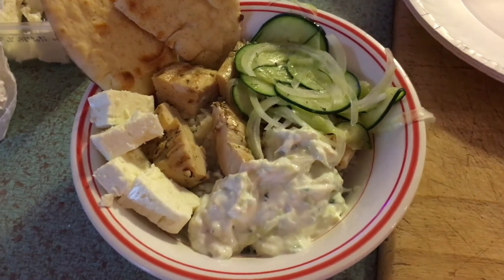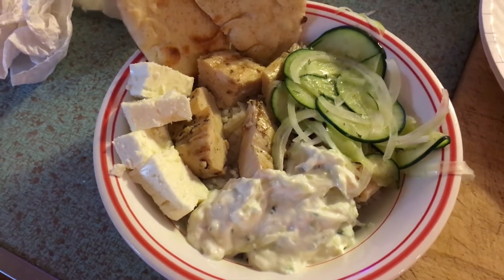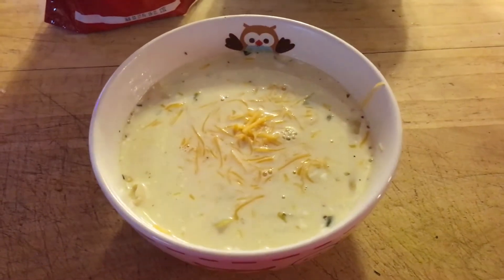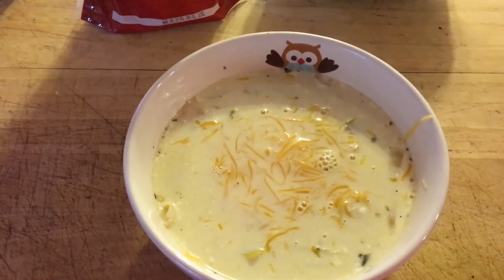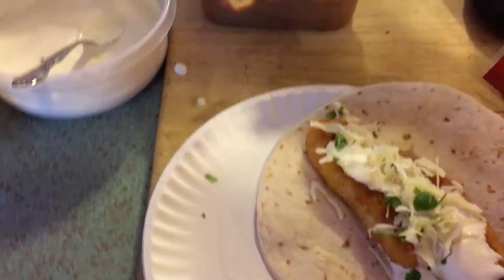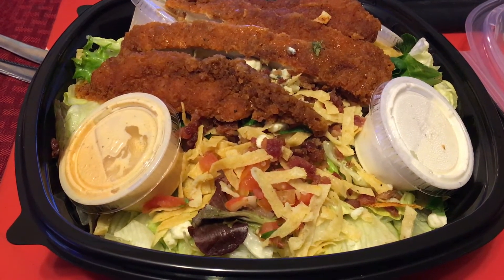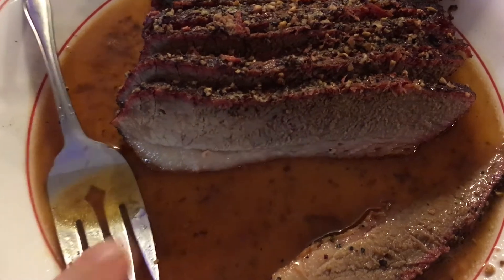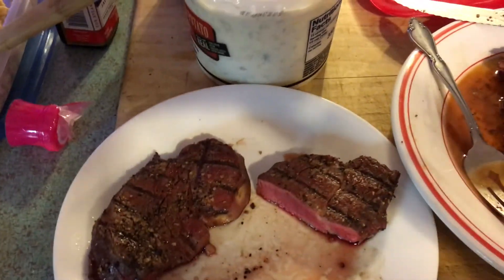What's for Dinner (what we ate) Week of May 22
Check out what we ate last week. The Chicken Kabab Bowls were amazing! So was the Chicken Chili and the Fish Tacos!  We also had Boca Burgers on Friday but I forgot to take a video.